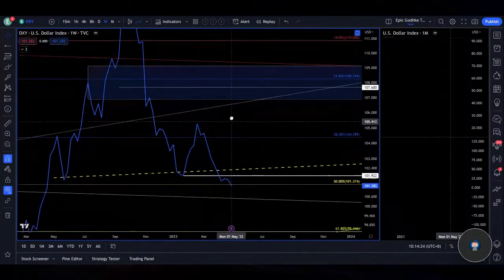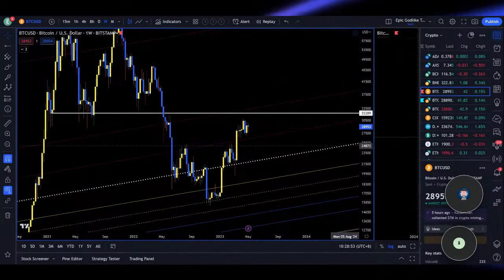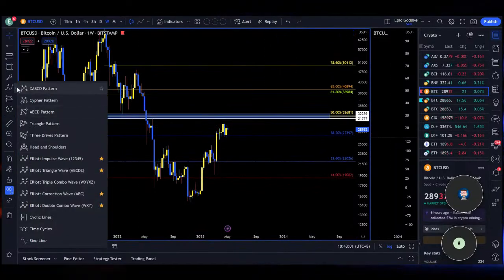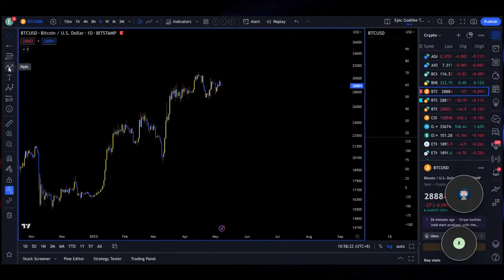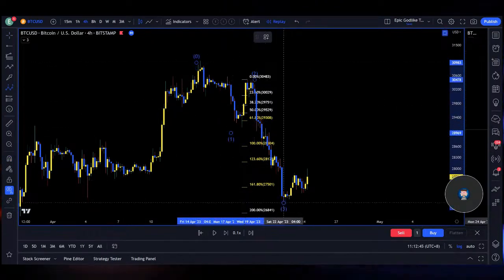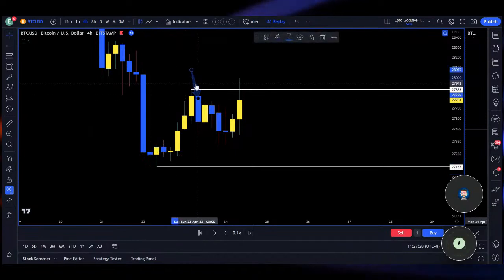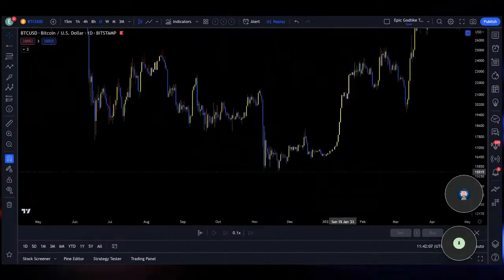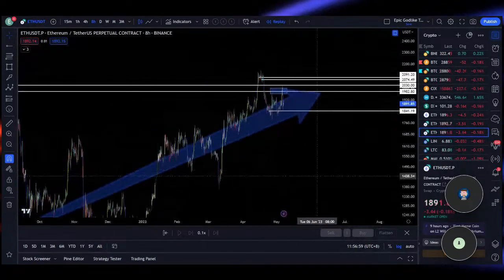Crypto Market - WHERE TO NEXT?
I rely on price action and Elliott wave analysis to identify potential trade setups and generate profitable trades.

Over the years, I have developed my own unique trading style that incorporates both technical and fundamental analysis. I have also created my own proprietary trading indicator that complements my approach, allowing me to identify key levels of support and resistance with precision.

On this channel, I provide regular market updates and analysis, as well as in-depth tutorials on my trading strategies and techniques. Whether you're a beginner or a seasoned trader, my goal is to help you achieve greater success in the markets and develop a deeper understanding of the price action and Elliott wave principles that drive them.

Join me as I navigate the volatile and exciting world of crypto and other markets, and let's work together to uncover the best trading opportunities and maximize our profits.

⚡ Heres my Official Discord Server Where i update regularly and show my trading ideas